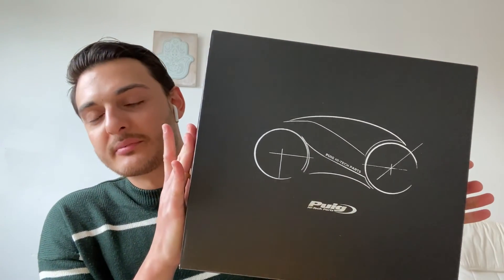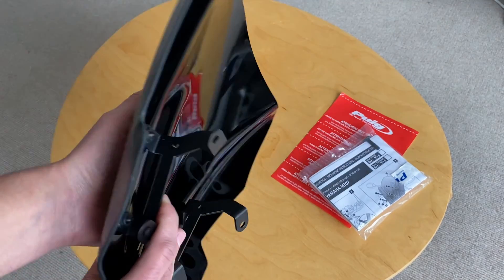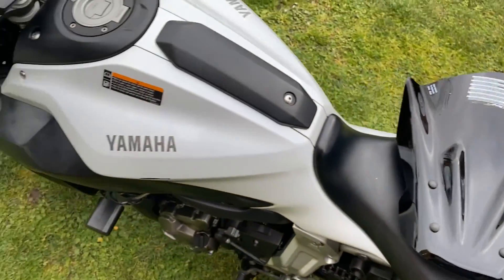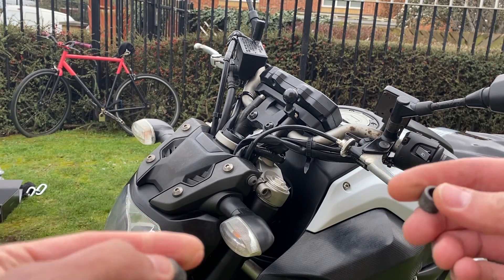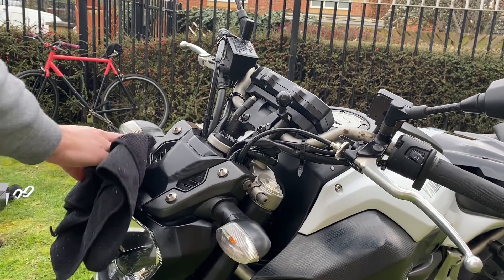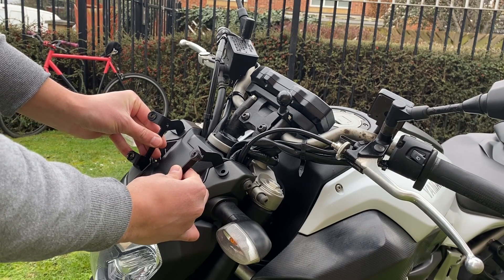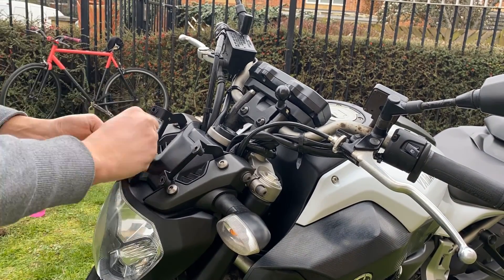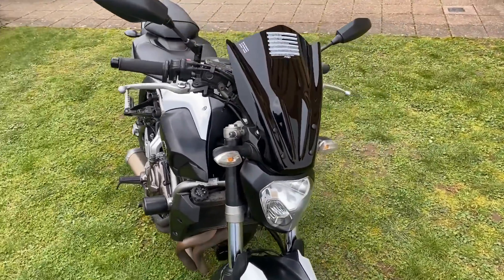E3 - Yamaha MT-07/FZ-07 - Installing a Puig touring windscreen, what a difference it has made...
In this episode, I install a Puig touring windscreen, which has since made a huge difference for deflecting the wind and rain etc.

DESIGN.BUILD.PLAY

Products Used:
PUIG NEW GENERATION TOURING WINDSCREEN BLACK (x1)
Product Number: 7016N

MUC-OFF 904-CTJ BIKE CLEANER PINK 1L (x1)
Product Number: 904US

OXFORD TOOL KIT PRO (x1)
Product Number: OX770